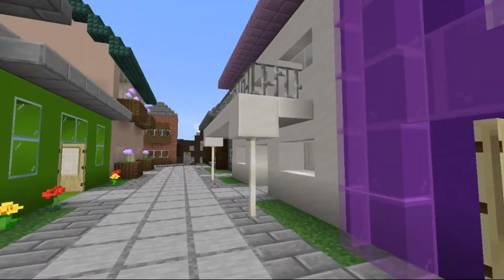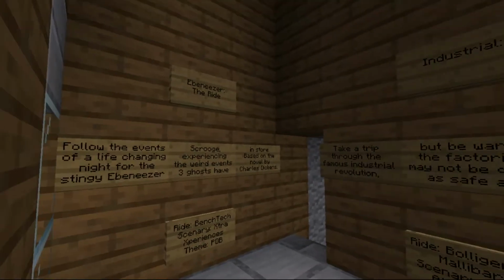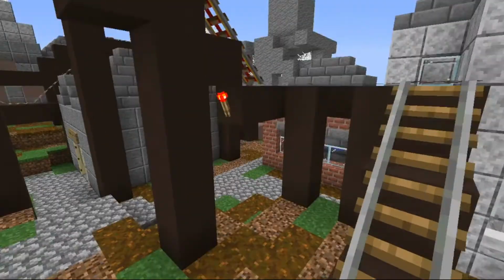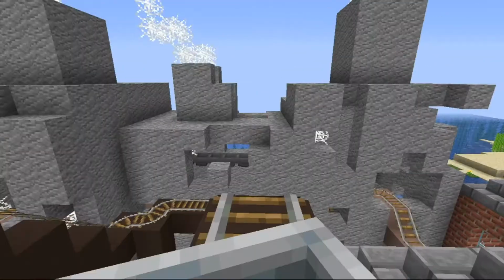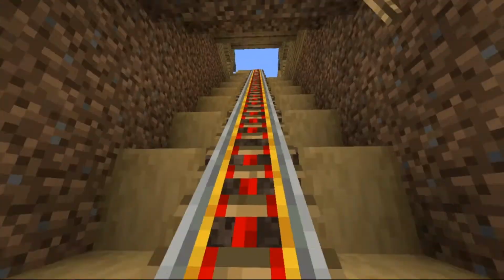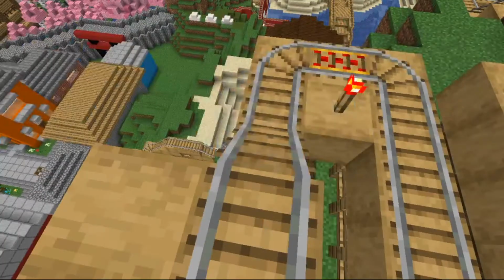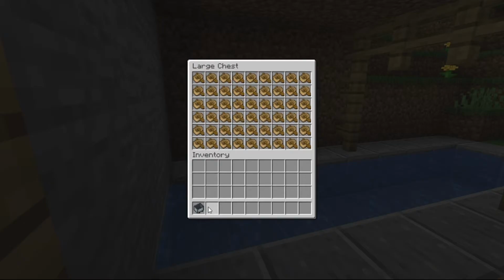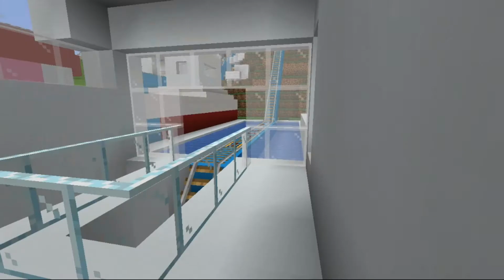SHOWCASING MY OLD MINECRAFT THEME PARK (Minecraft Theme Park Tour)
In this video I give you a tour of my old minecraft theme park, including a walkthrough, aerial shots and povs of all of the rides.